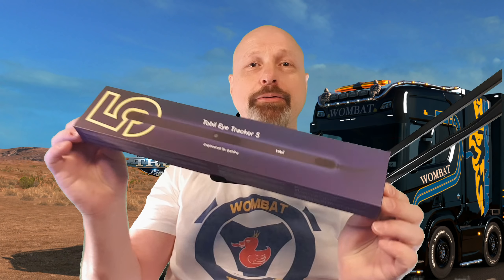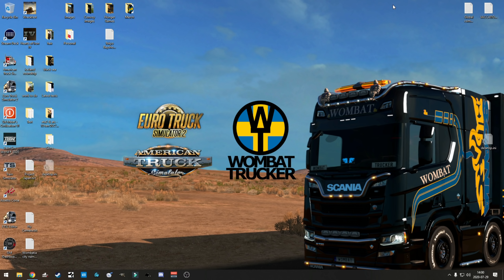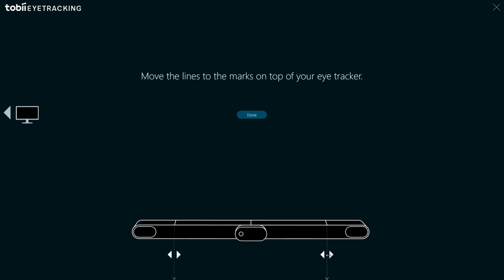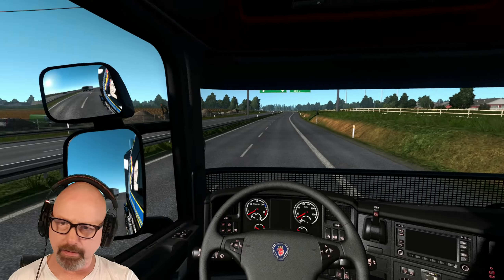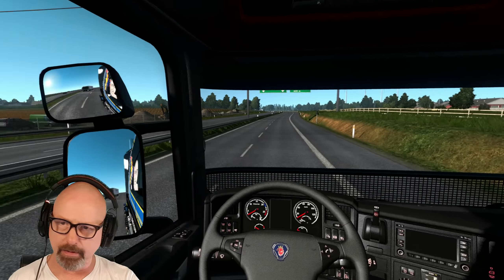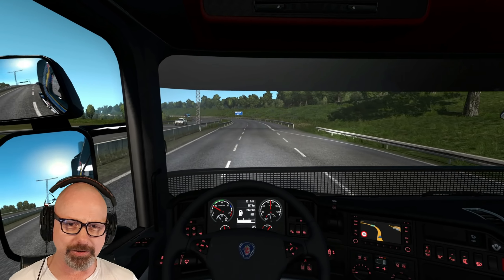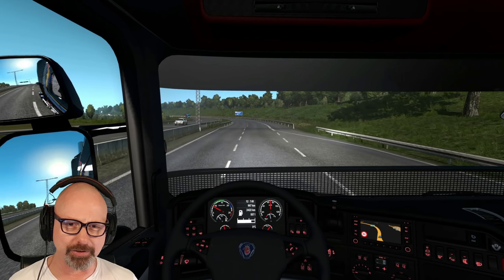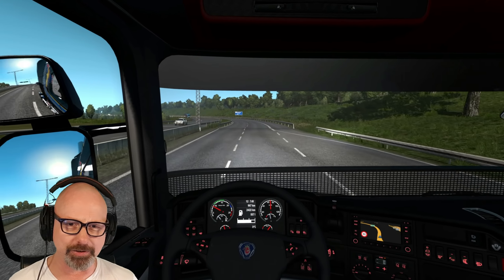Tobii Eye Tracker 5 - The Truckers Review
I want to thank Tobii for sending me the ET5 with no strings attached and thereby enabling me to make this video and give you my honest view of this product.

Tobii EyeTracker 5 is a head and eye tracking device that leaves very little room for improvement. Today Ill review it from a SCS Euro and American Truck Simulator 2 perspective and compare it to other trackers as well, especially the "old" EyeTracker 4C.